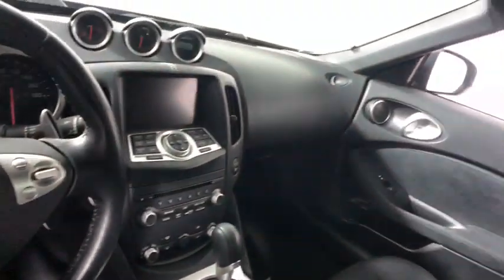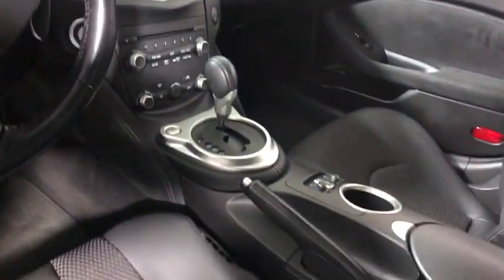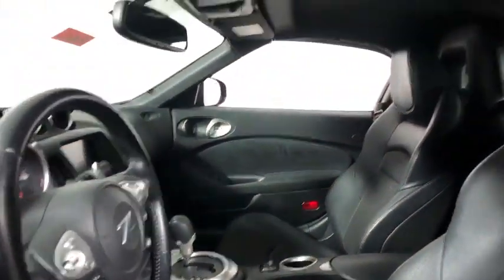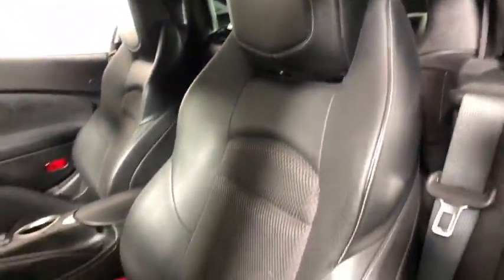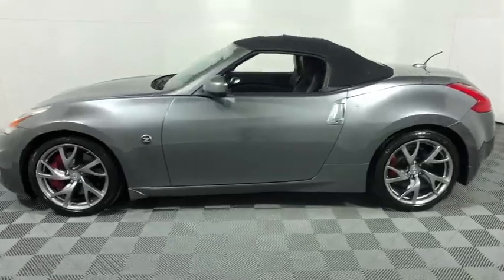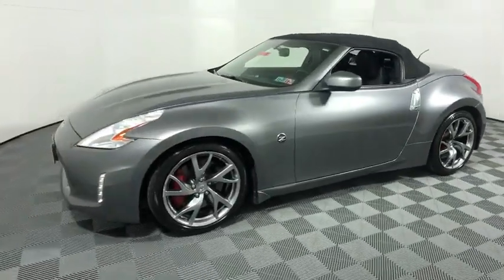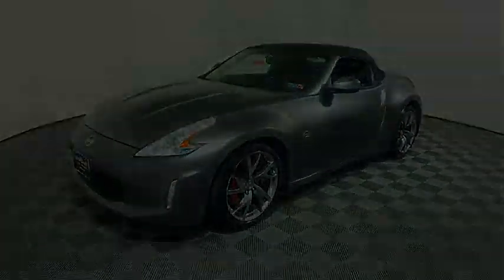2014 Nissan 370Z Easton, Allentown, Bethlehem, Phillipsburg and Stroudsburg PA TP9961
Gun Metallic U 2014 Nissan 370Z available in Easton, Pennsylvania at Koch Toyota. Servicing the Allentown, Bethlehem, Phillipsburg and Stroudsburg PA area.

Koch Toyota
3816 Hecktown Rd

CLEAN CARFAX...NO ACCIDENTS, INCLUDES PRE-PAID MAINTENANCE, AND KOCH 33'S EXCLUSIVE UNLIMITED TIME/100000 MILE POWERTRAIN WARRANTY, NAVIGATION GPS NAV, COOLED SEATS, HEATED SEATS, BACK UP CAMERA, ALLOY WHEELS, ABS brakes, Electronic Stability Control, Heated door mirrors, Illuminated entry, Speed control, Steering wheel mounted audio controls, Traction control.brOdometer is 6224 miles below market average!brbrbrKOCH 33 MEANS MORE!